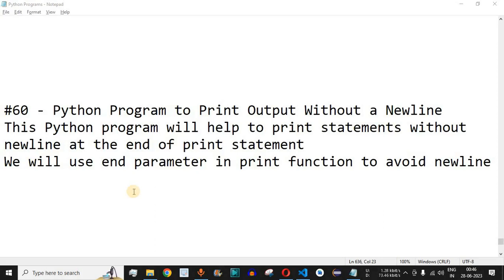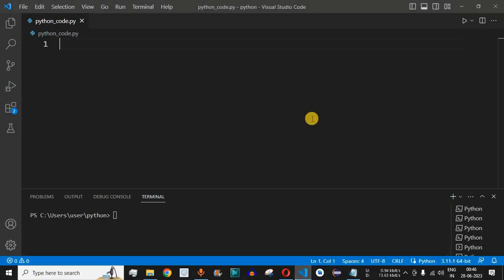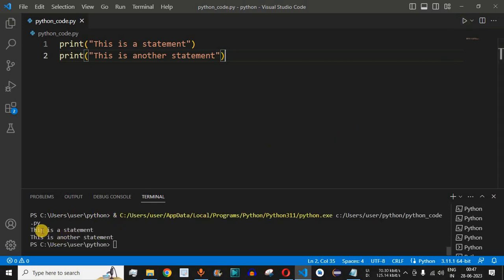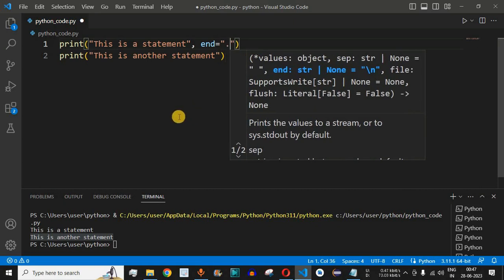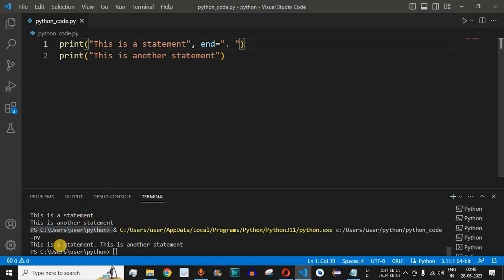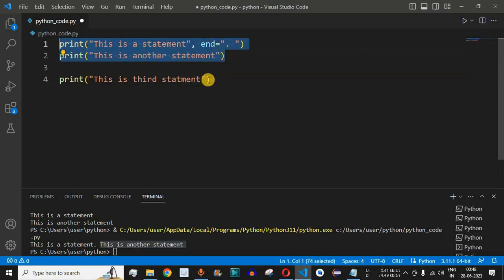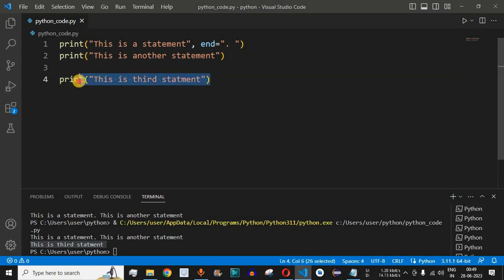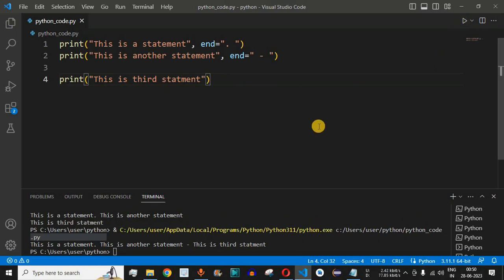Python Program #60 - Print Output Without a Newline in Python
In this video by Programming for beginners we will see Python Program to Print Output Without a Newline in Python for beginners series.

This Python program will help to print statements without newline at the end of print statement
We will use end parameter in print function to avoid newline